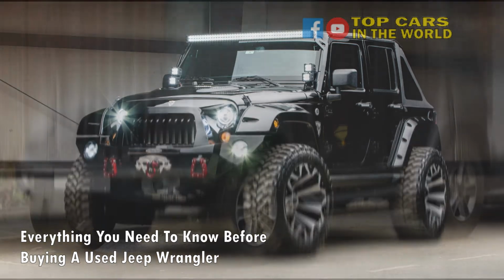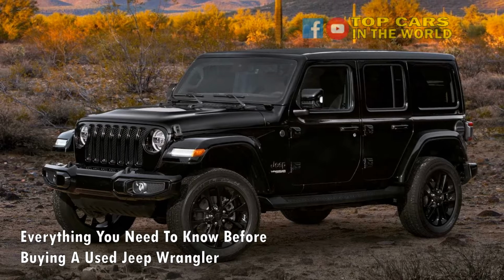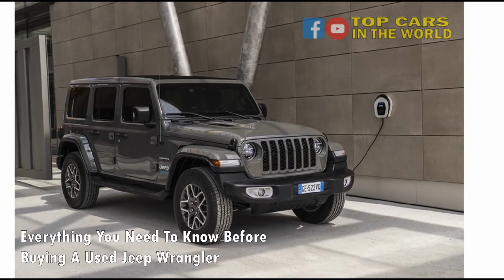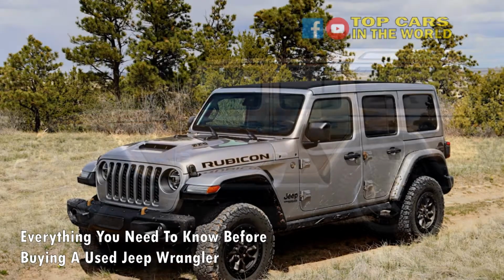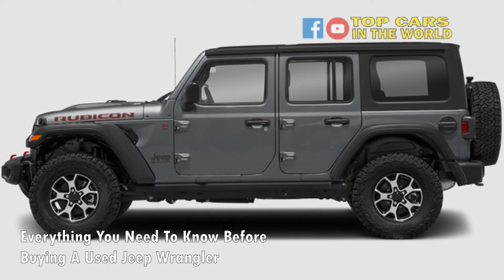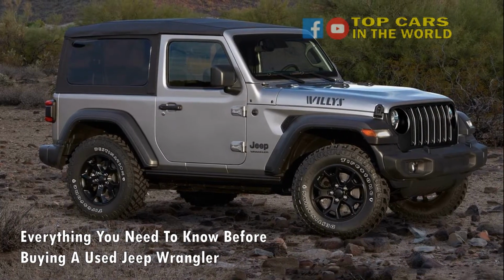Everything You Need To Know Before Buying A Used Jeep Wrangler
It's not easy to find a well-maintained old Jeep Wrangler just lying around.  The Jeep Wrangler is a favorite vehicle for nature lovers, and off-road enthusiasts, where they usually drive in mountains, terrains, deserts, and beaches. The Wrangler was inspired by the original Willys Jeep founded in 1950, which was later upgraded into the Jeep CJ5, and CJ7. Though the Jeep Wrangler is a lot less modern and safe than many SUVs, we absolutely love it for its robust performance, rustic design, great resale value, and rich history.

Unfortunately, buying a new Jeep Wrangler is way too expensive for a lot of people. A low-end Jeep Wrangler is priced at $30,000 and it will even go up to $60,000 with extra features. So, the used car dealerships are the best way to purchase a used Jeep Wrangler, but the used market is too busy and crowded compared to the new car dealerships. The reason for such an incredible demand is due to its consistent design language. The 2021 model still looks the same as the 2000 model, but there will be a significant difference in the performance, durability, and features. Hence, it is a must to choose the right Jeep Wrangler for you and it is recommended to follow this buying guide for some important advice.